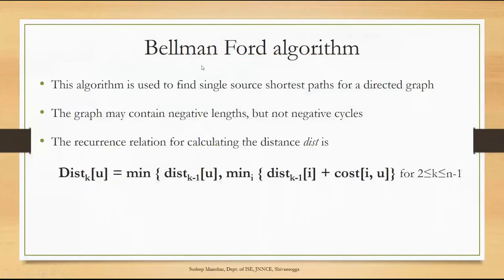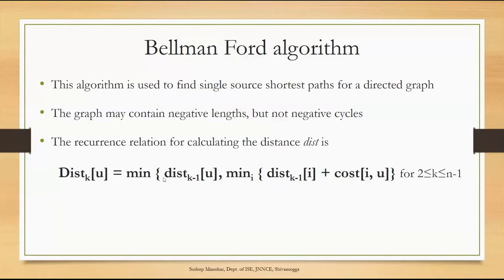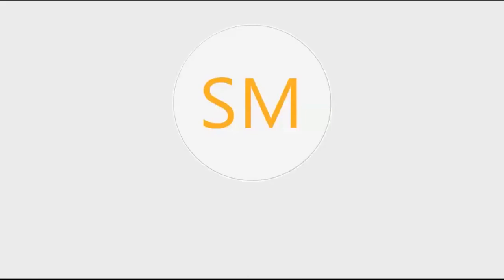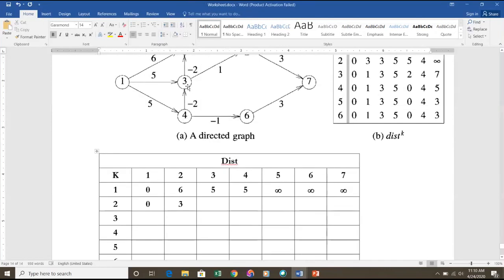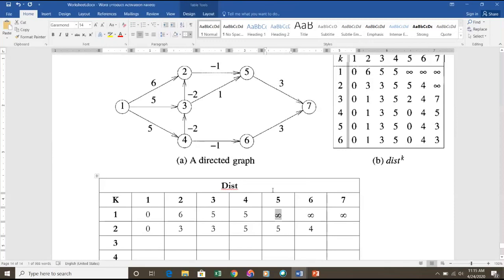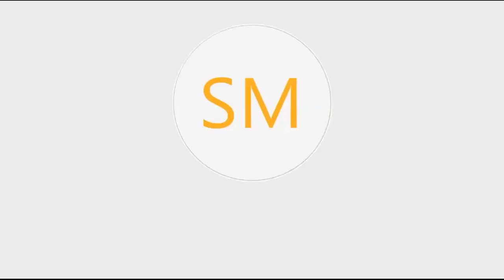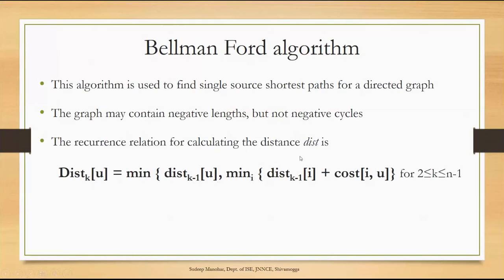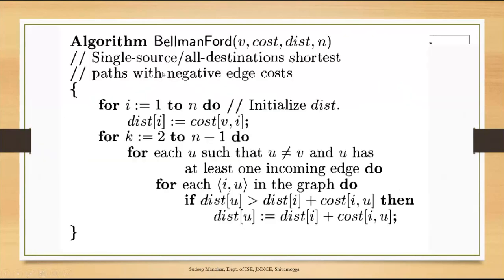Bellman Ford Algorithm - Dynamic Programming